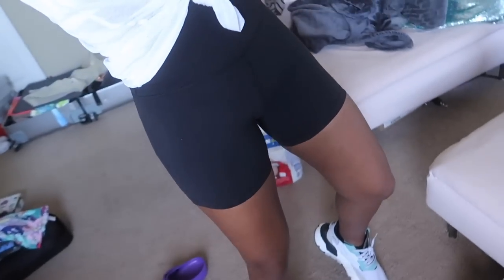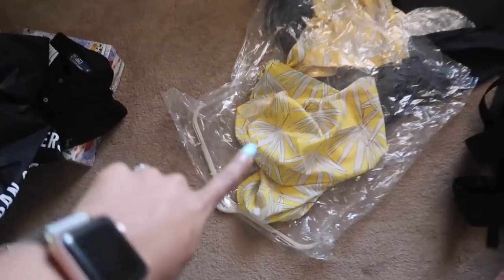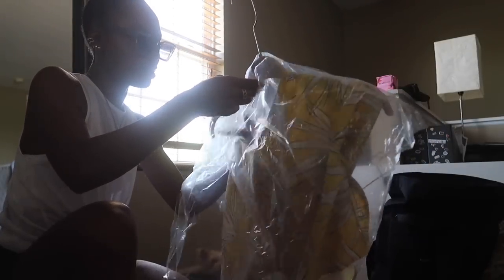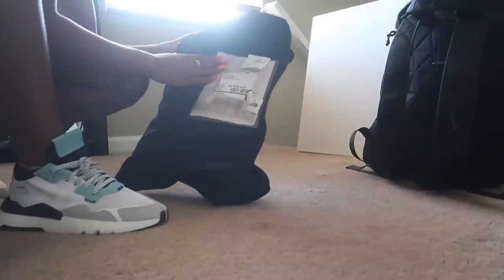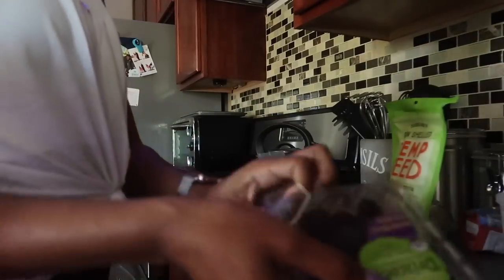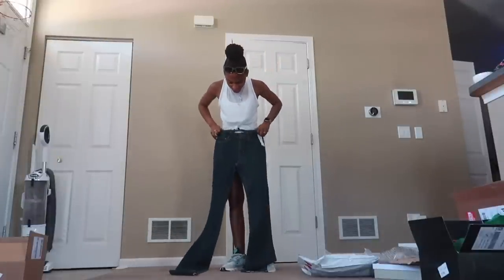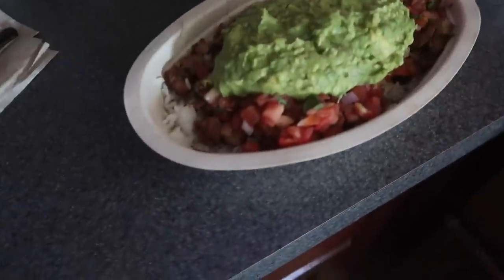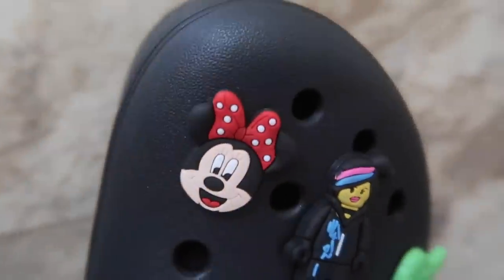DAY IN MY LIFE: Took the Top Off... and Got Rained On 🙄 + Lululemon SelfCare/Workout With Us!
Today I'm sharing my day with you guys again! Follow me around as I open packages, run errands, and work out with my husband! All links are below:

LULULEMON
Self Care
All The Right Places Crop II 23"
Energy Bra
Soul Stride Tank
Align Short 6"

CROCS
Classic

H&M x Farren Jean Andrea

CREDITS  ↓

Software → Final Cut Pro X

Psalms 91:1